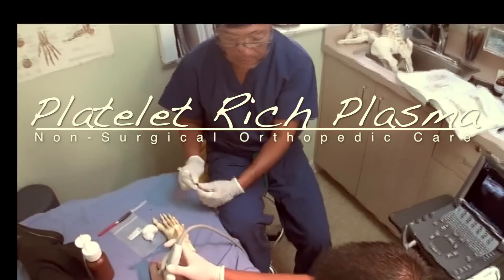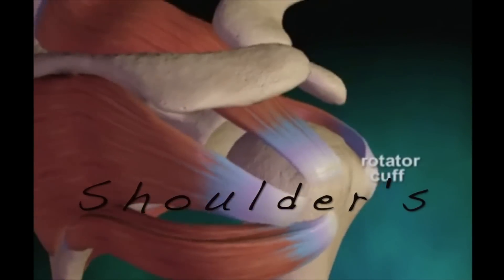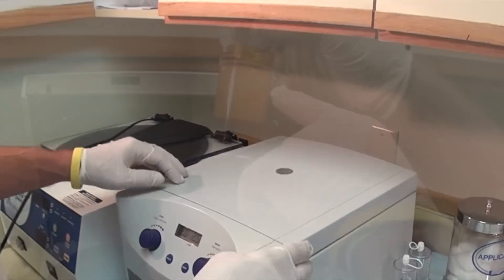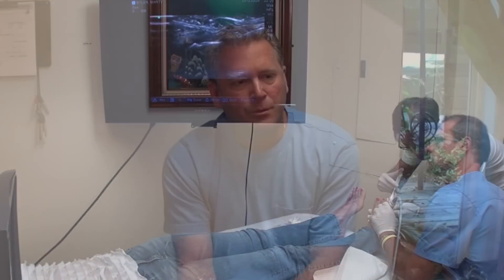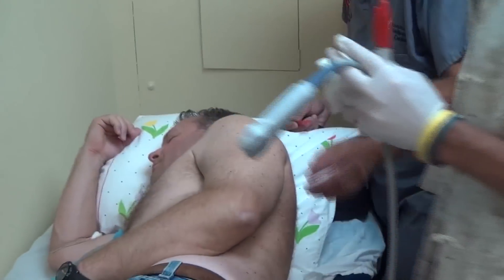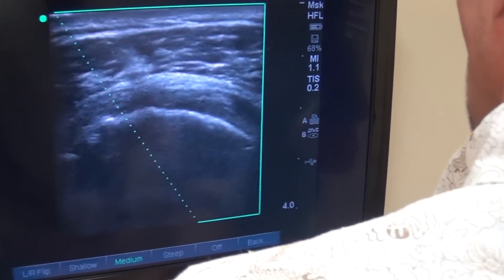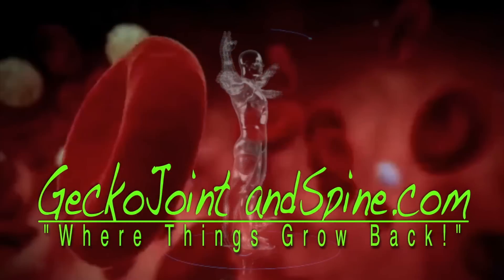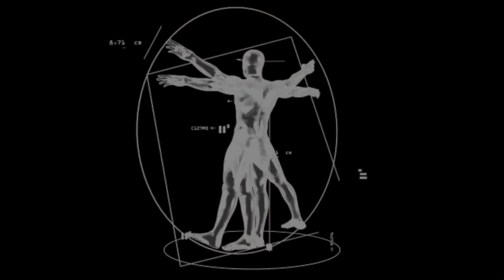PRP for Shoulder Labrum, and Rotator Cuff. Why not steroids and YES to PRP.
http//:GeckoJointandSpine.com  This patient was scheduled for his 3rd surgery when he contacted our office. After speaking with him over the phone he decided to cancel the 3rd surgery and try Pure PRP and Honey Matrix. The treatment Injections where guided under ultrasound and he was treated for DJD of the shoulder, posterior labrum tear, supraspinatus tear, impingement, and an infraspinatus tear.